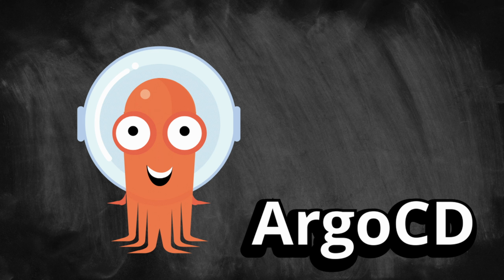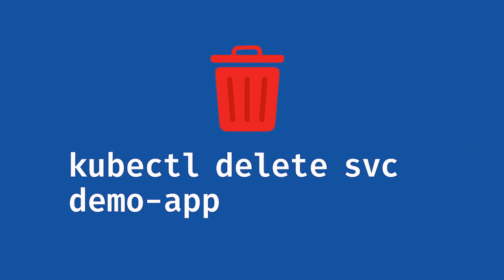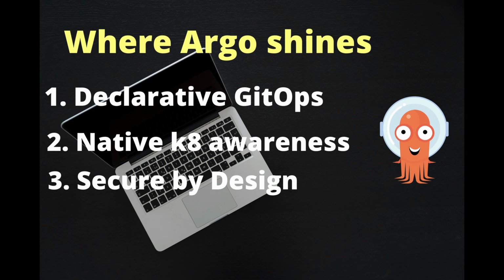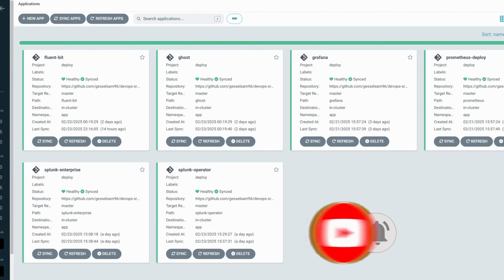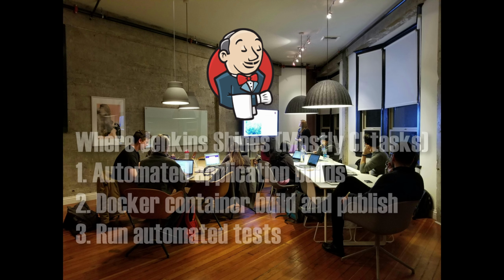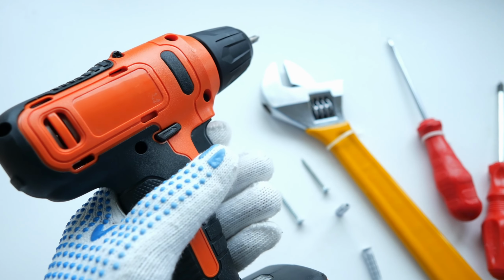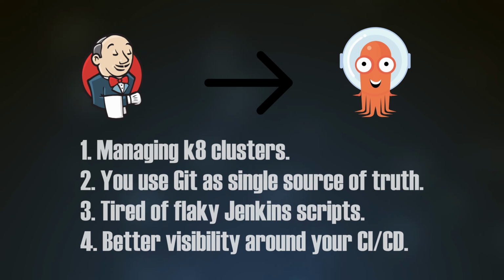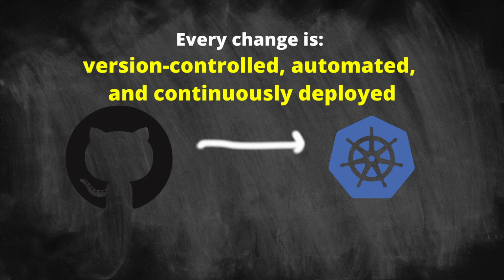Jenkins vs. ArgoCD: The Kubernetes Power Play – ArgoCD's Winning Edge!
Jenkins vs. ArgoCD: The gloves are off! We explain why ArgoCD is the undisputed king of Kubernetes and GitOps, leaving traditional CI/CD tools behind. See ArgoCD's winning edge for declarative, modern deployments!

👉 **Check me out on Udemy or Medium**